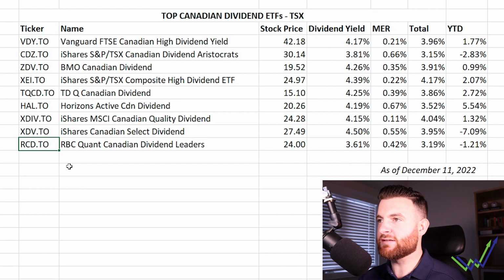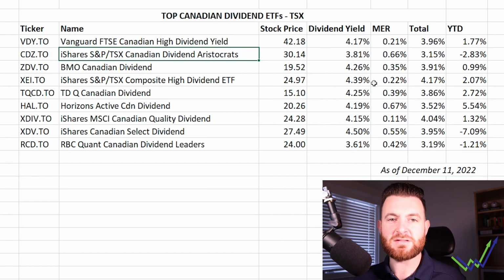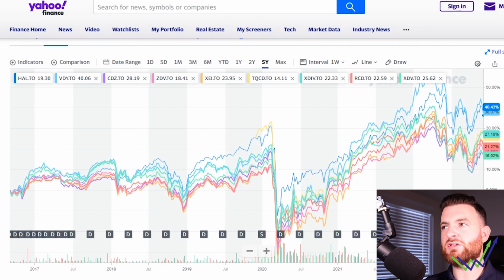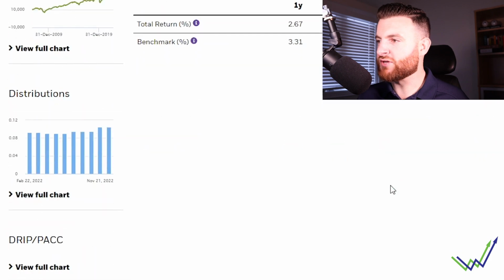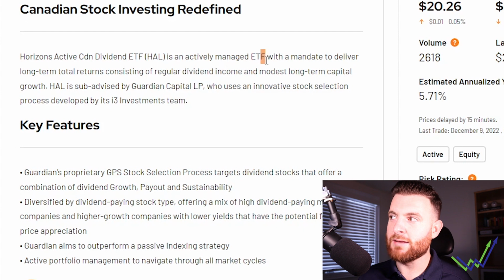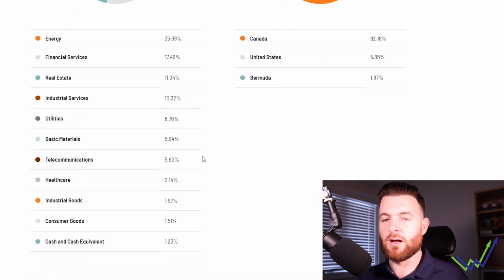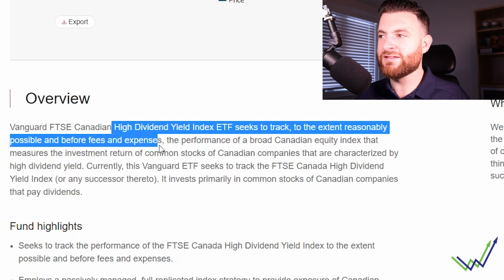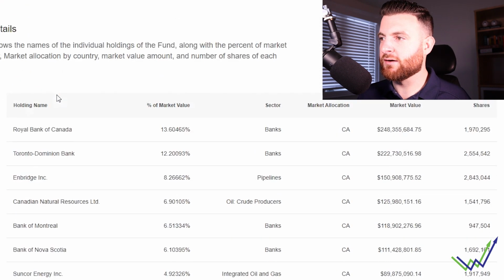The 3 Best Canadian Dividend ETFs On The TSX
All About The Economy, Investing & Finance!

ETFs are a good way to diversify your portfolio - this one product can add many names to your portfolio. Dividends are also a good way to achieve income.

With that being said, we review the Top 3 Dividend ETFs on the Toronto Stock Exchange (TSX). Covering ETFs that focus on steady payers and others that mix in capital growth!

SIGN UP BELOW TO START YOUR INVESTING JOURNEY TODAY!
My Personally Preferred Investing Site - QUESTRADE -
- $50 in FREE trades
- Zero Commissioned Broker
- Easy To Use!
- Practice Account